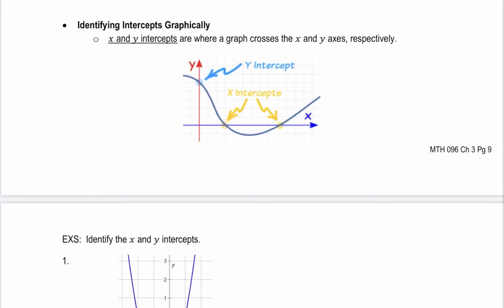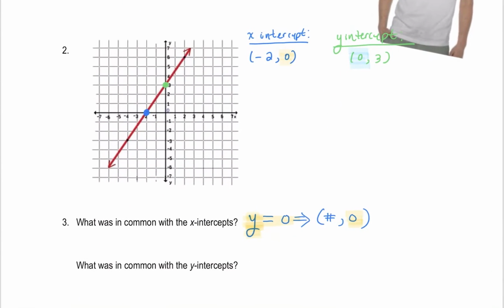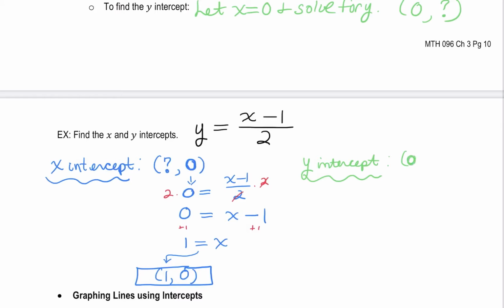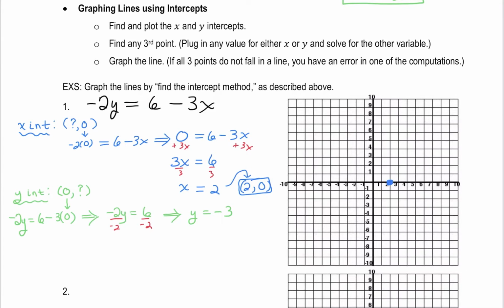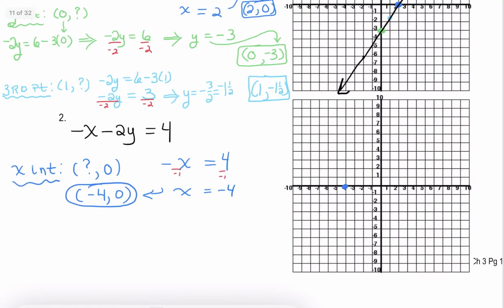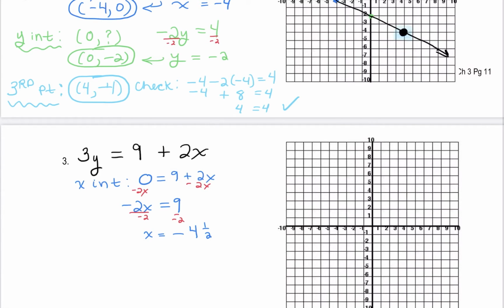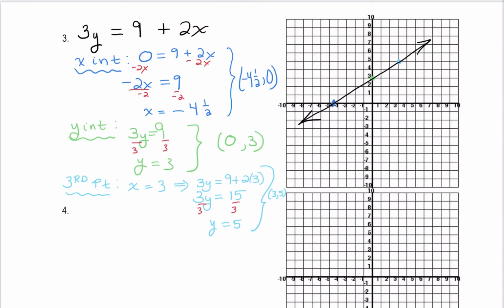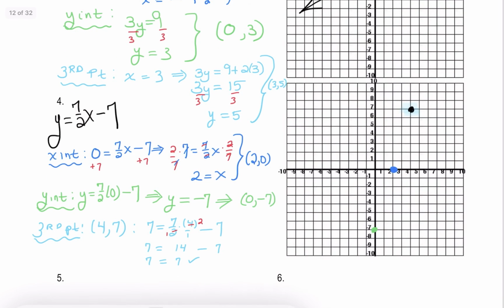3.2-3.3 X and Y Intercepts and Graphing Lines